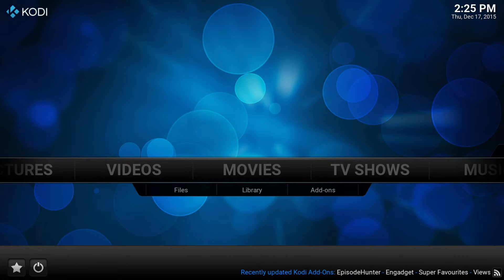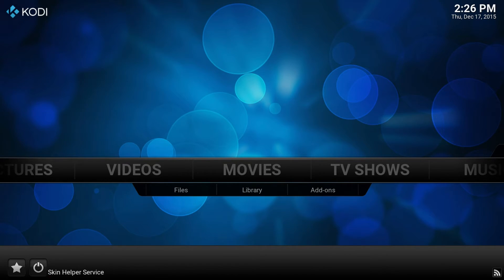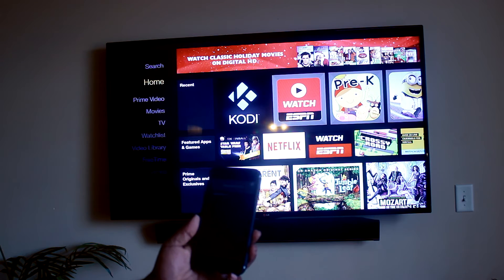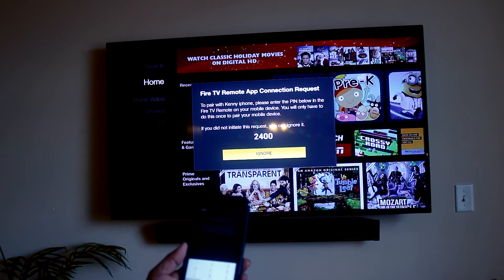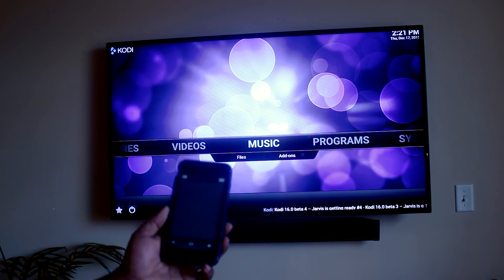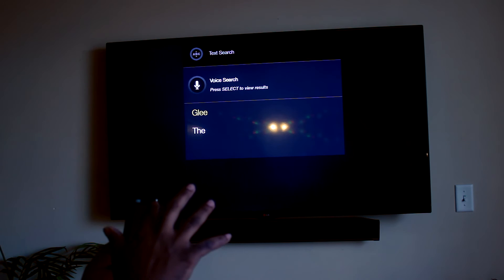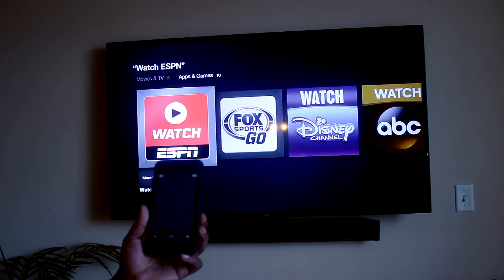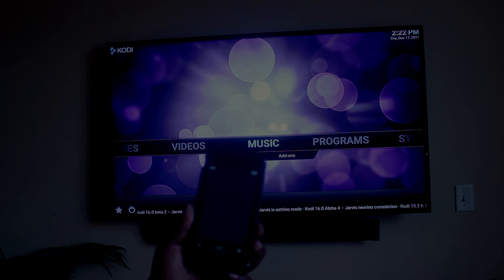Kodi Lessons- How to Pair Remote App with Five Tv or Stick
Download App from Google play store or Apple Store.
Make sure the phone is connected to the same wifi connection as the amazon fire tv or stick.